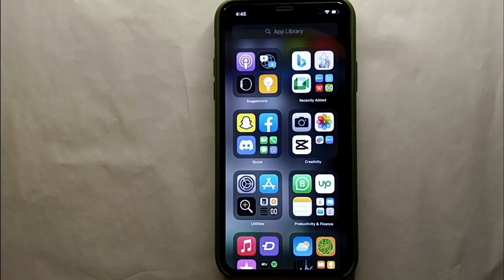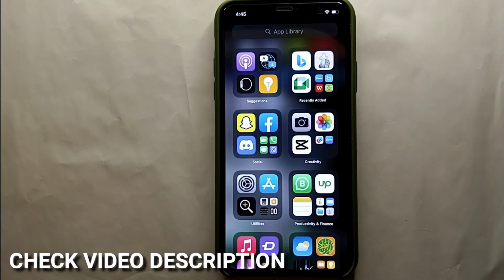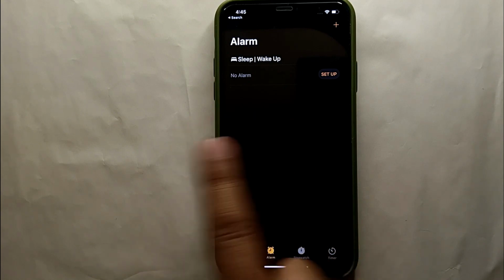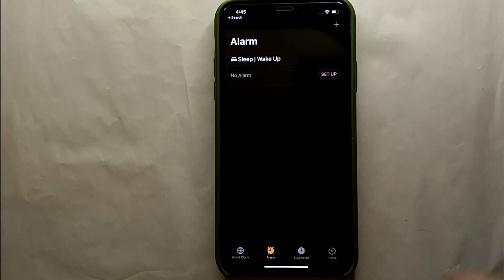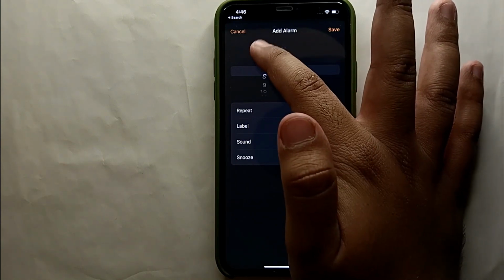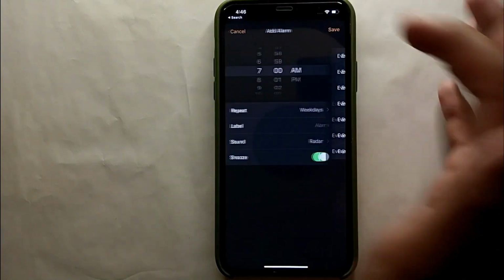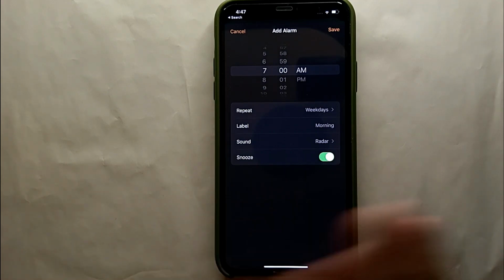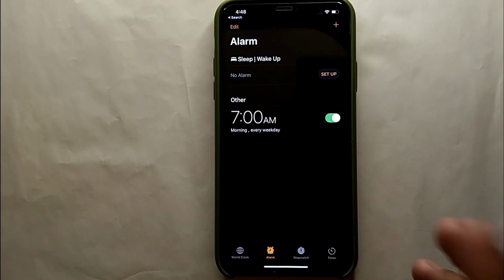✅ How To Set An Alarm On Iphone🔴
About this tutorial:

The iPhone is a line of smartphones developed and marketed by Apple Inc. It is one of the most popular and influential smartphone brands globally. The iPhone runs on Apple's iOS operating system, which provides a user-friendly interface and integrates seamlessly with other Apple devices and services.
Get in touch!